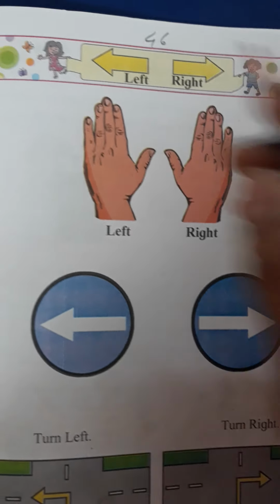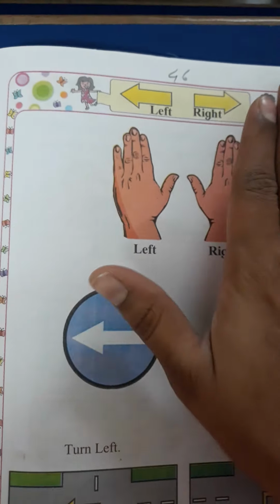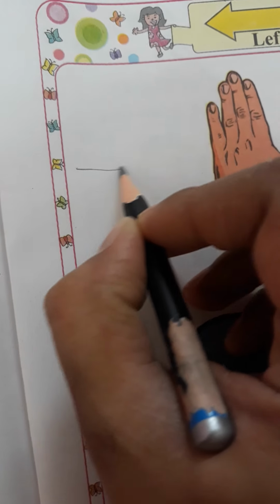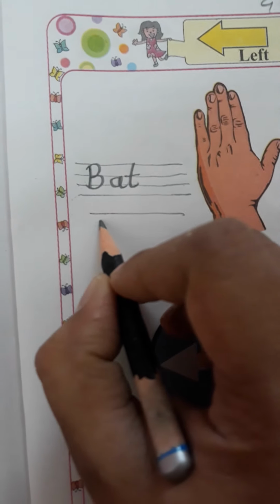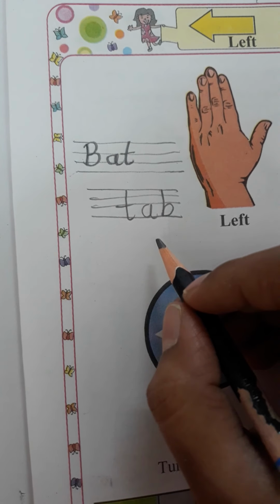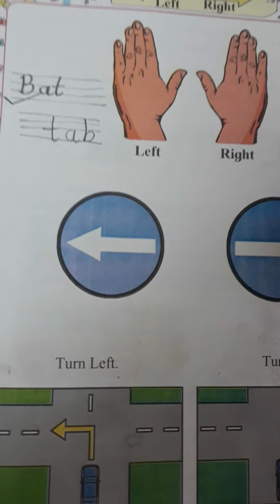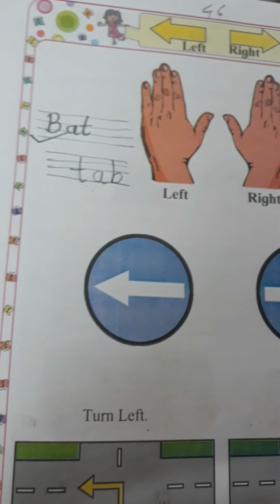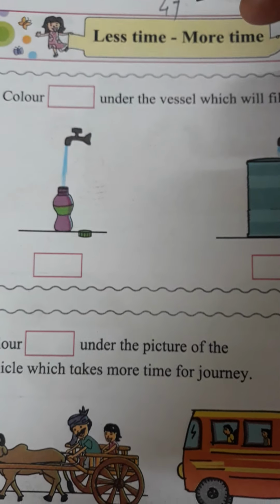Std 1 Maths Chp 46 Left Right Chp 47 Less time